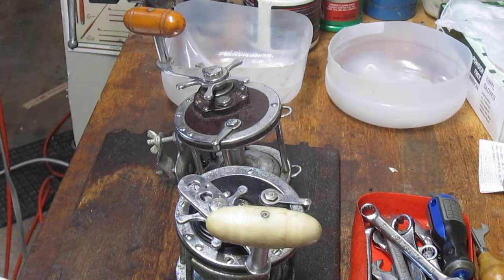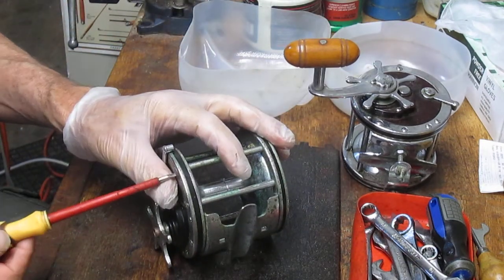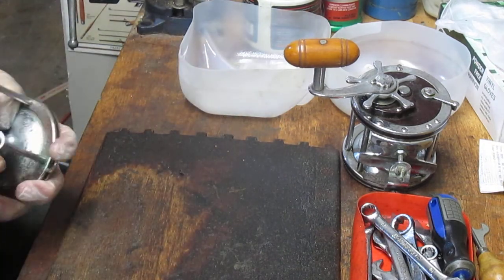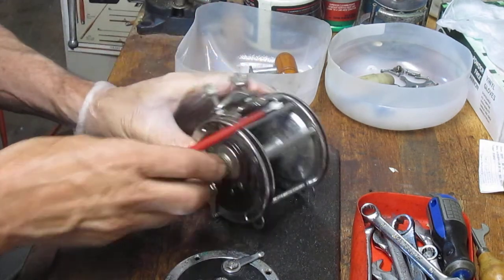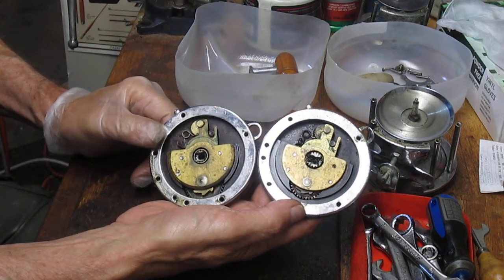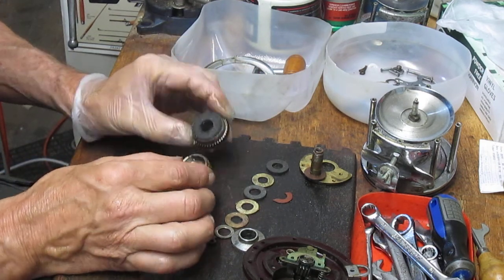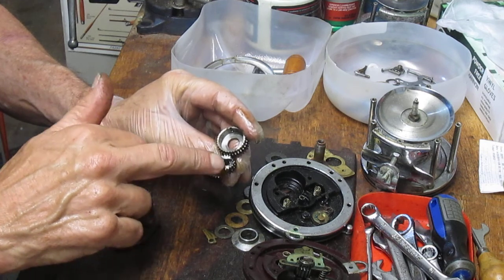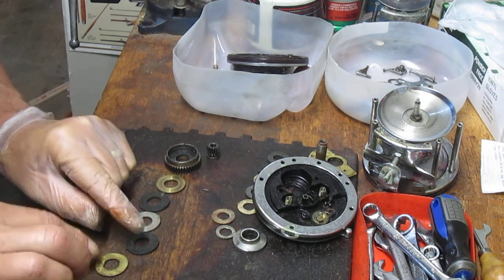Penn Senator 4:0 black vs red side plates how to compare the two versions of this reel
This video answers the question - is there a difference between the Penn Senator 4/0 with the black side plates and the ones with the red side plates.  Please watch to see.
I have been servicing fishing reels for over 20 years and am sharing my experiences here.  If you enjoy the video, please "like" it.